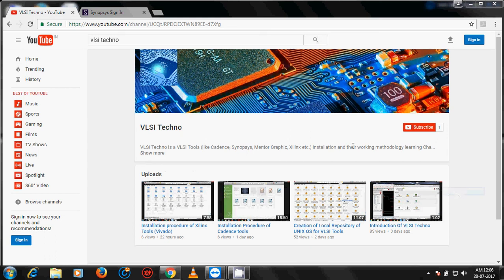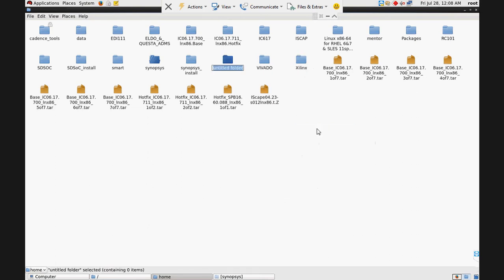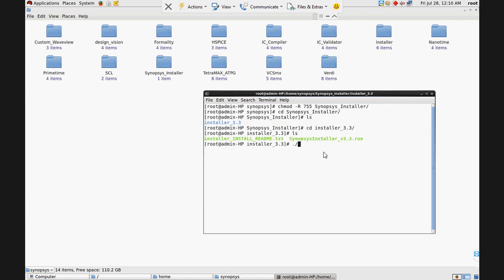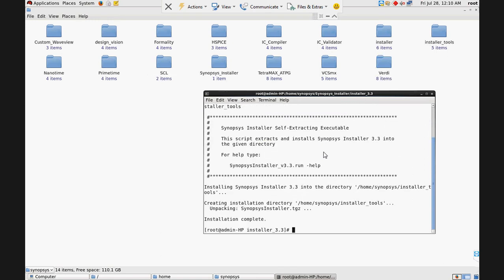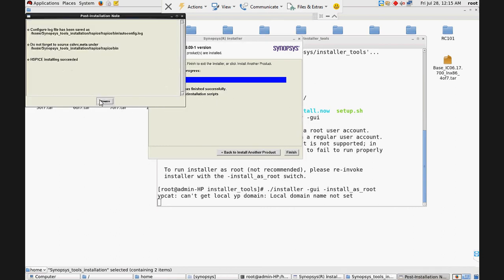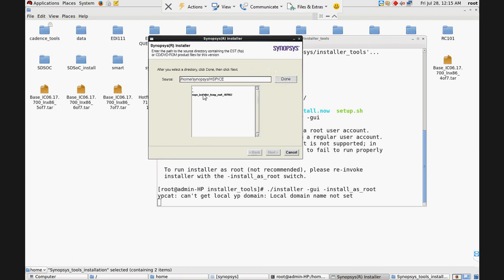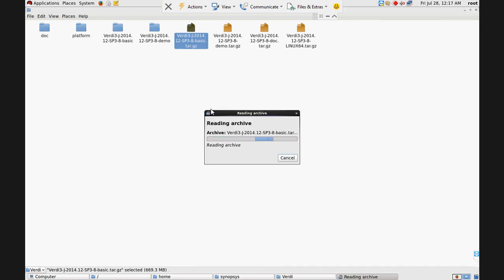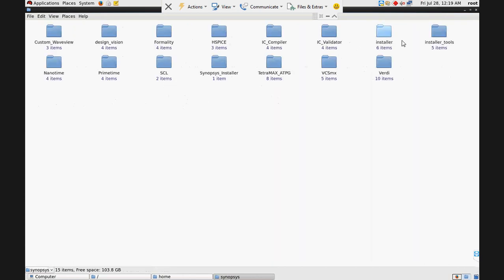Installation procedure Of Synopsys Tools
In this Video, I share the installation procedure of Synopsys Tools Design Vision, Hspice SCL, verdi etc. In similar procedure rest of the Synopsys tools will be installed.